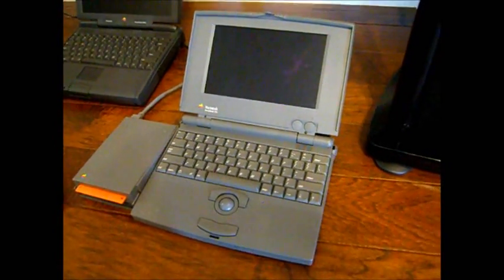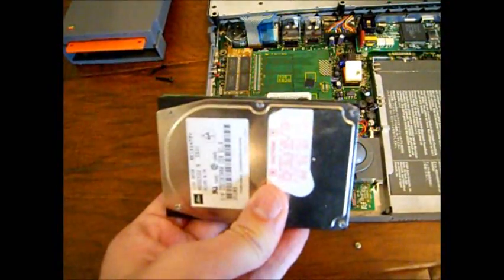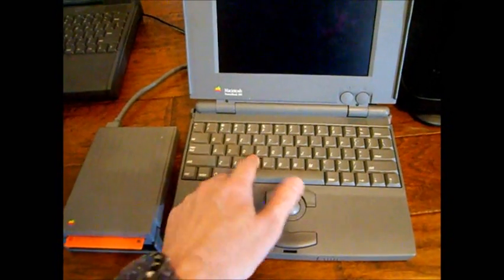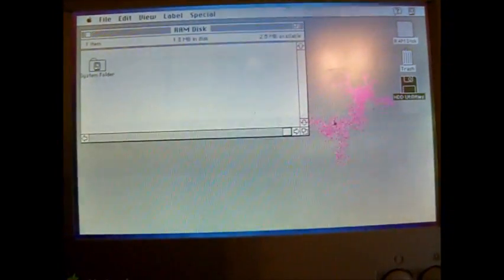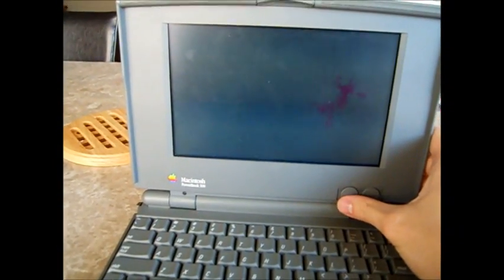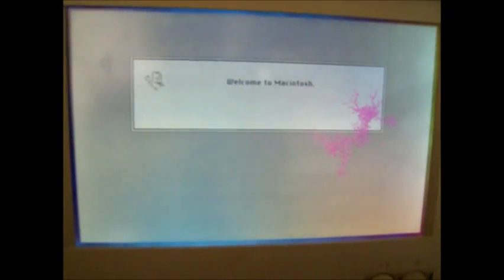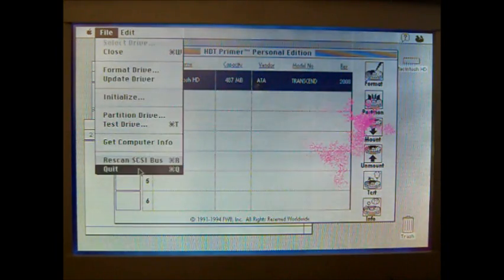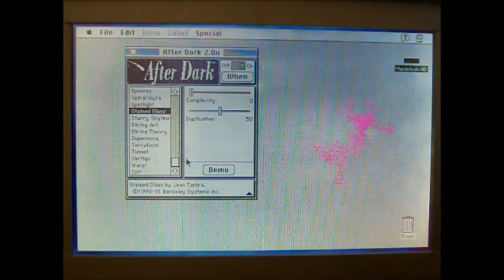Macintosh Powerbook 100 Restoration Part 2/2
The finale!